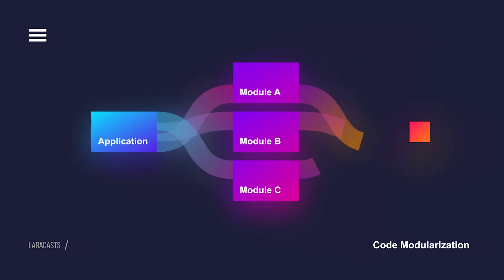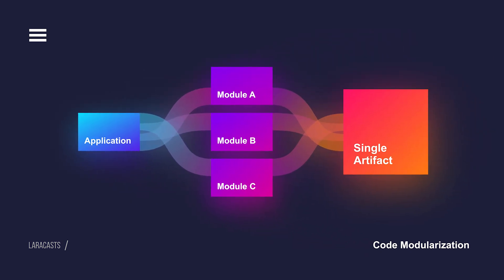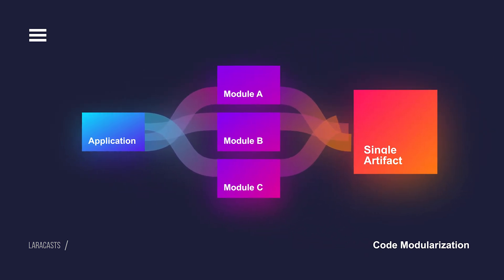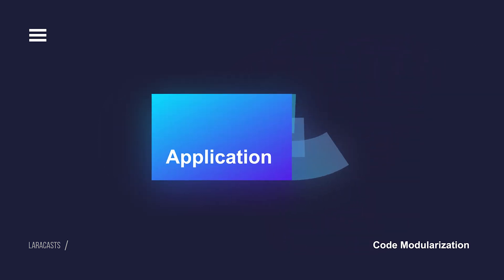Modular Laravel, Ep 01 - Introduction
Let's begin by discussing what we're going to build, as well as the particular challenges we want to tackle along the way.